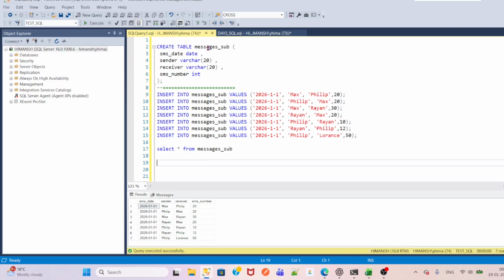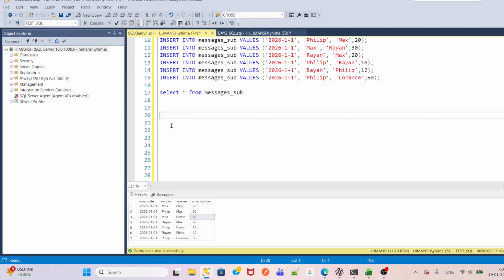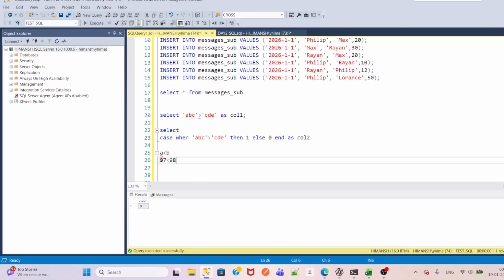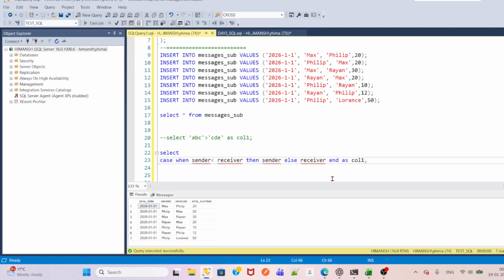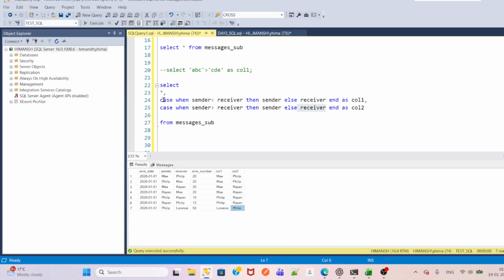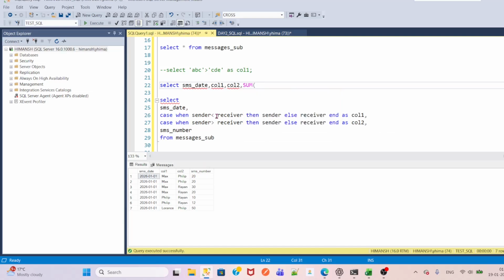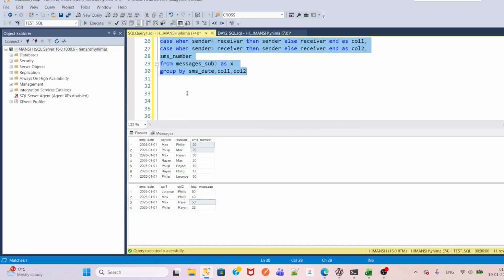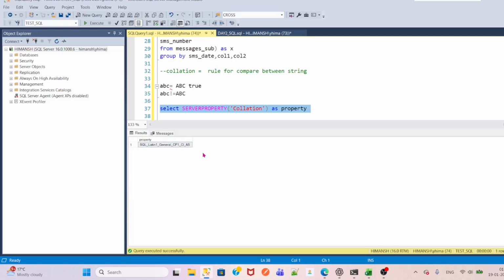Is ‘ABC’ Greater Than ‘XYZ’ in SQL Server? TRUE or FALSE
In this video, we solve a real-world SQL problem:
👉 How to calculate pair-wise total SMS messages exchanged between two users per day, ignoring direction (sender → receiver).

We use SQL Server and handle a common challenge where:
1. Messages are sent both ways
2. We want to treat (A → B) and (B → A) as the same pair
3. To achieve this, we normalize sender–receiver pairs using CASE WHEN   logic and then apply GROUP BY with aggregation.

This pattern is very common in:
➡️Telecom / messaging data analysis
➡️Social network interactions
➡️and real project scenarios

I’ve also included the CREATE TABLE + INSERT statements in the description so you can run and practice this query easily on your own system.

😊Key Concepts Explained in This Video😊

➡️Pair-wise aggregation in SQL
➡️Handling bidirectional data (A → B and B → A)
➡️Using CASE WHEN for data normalization
➡️Understanding string comparison in SQL Server
➡️GROUP BY with derived columns
➡️Calculating daily totals using SUM()
➡️Writing interview-ready SQL queries